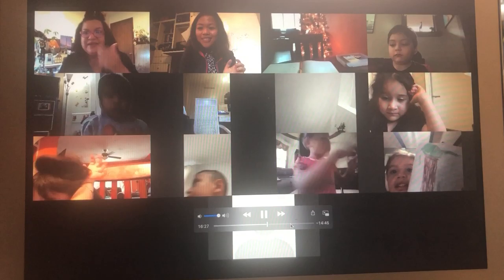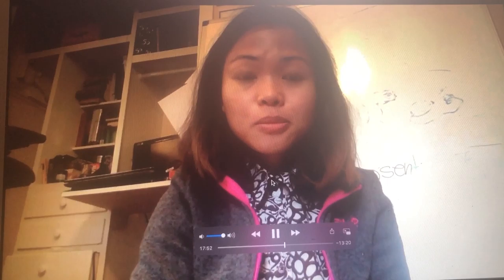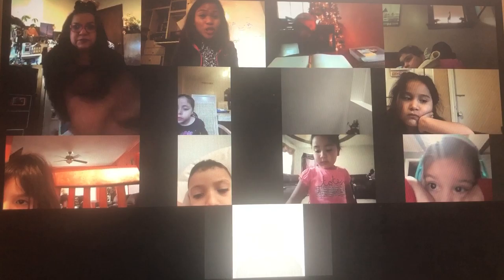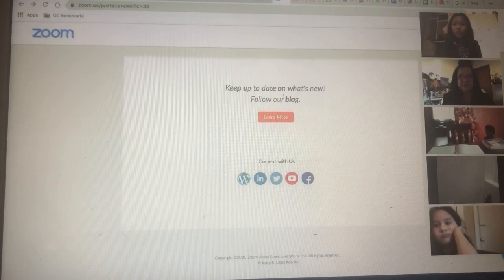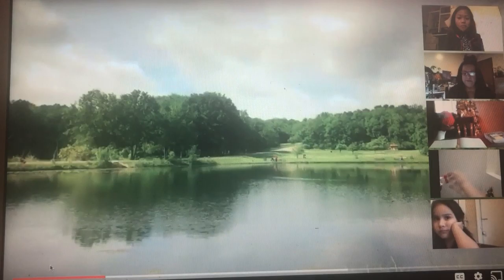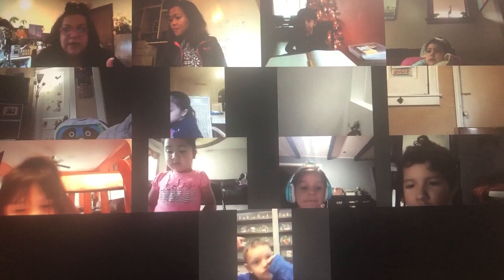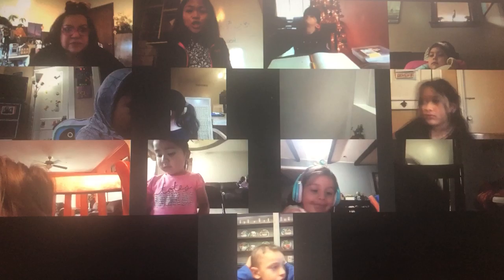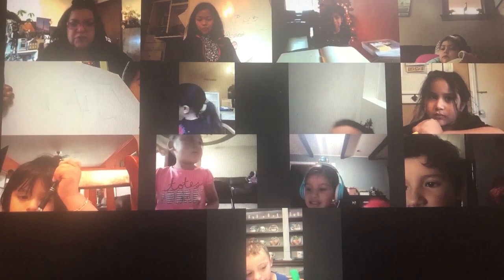Virtual Site Visit in George Owen Park